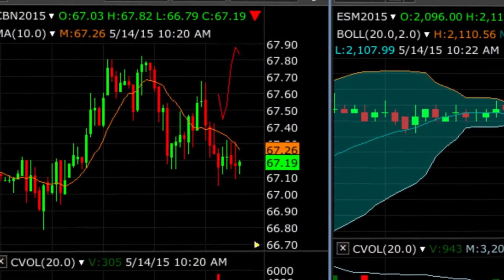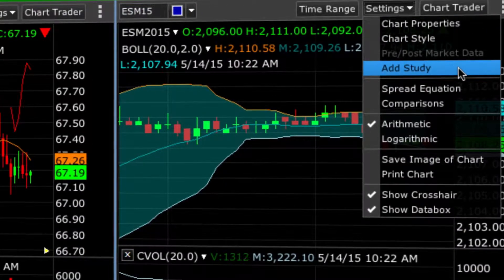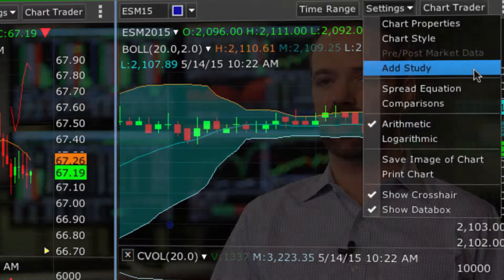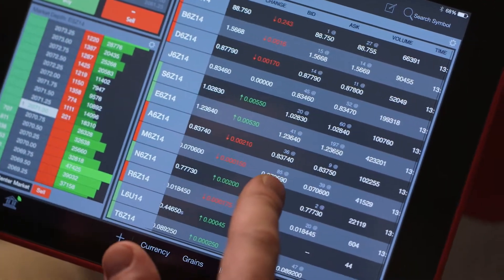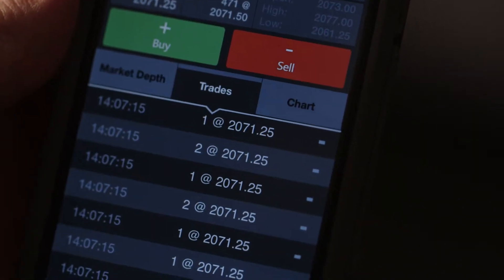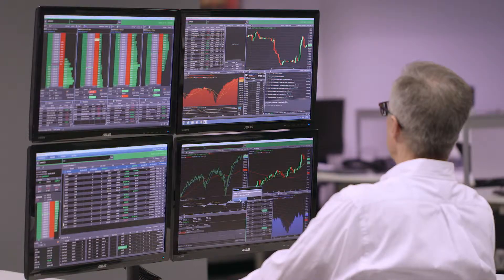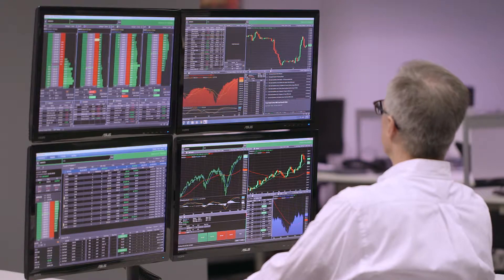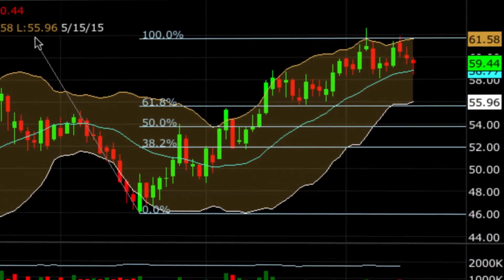Barchart Trader trading platform application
Fast. Powerful. Customized by You. Barchart Trader offers professional and individual traders the flexibility to trade on any device (desktop, tablet and mobile devices), get comprehensive market data and related content---all with a customizable, easy-to-use drag-and-drop interface.